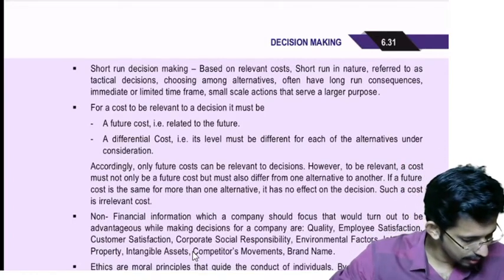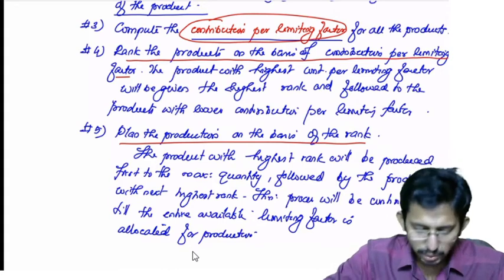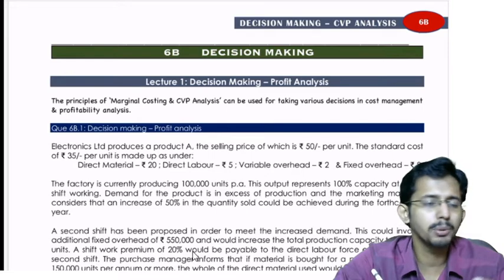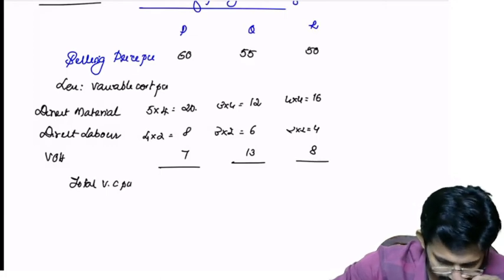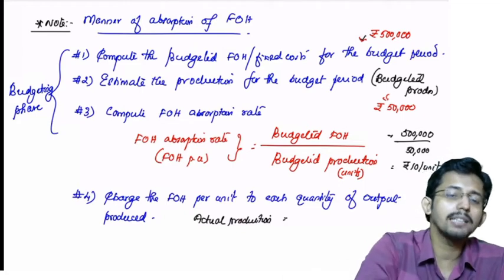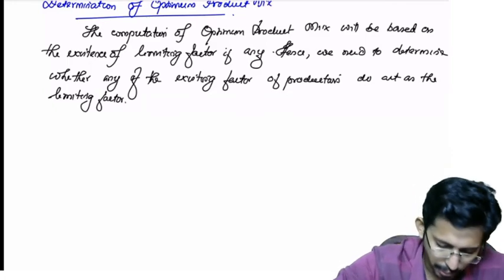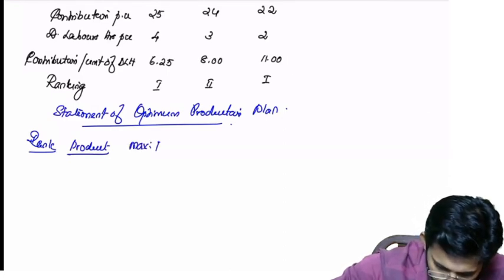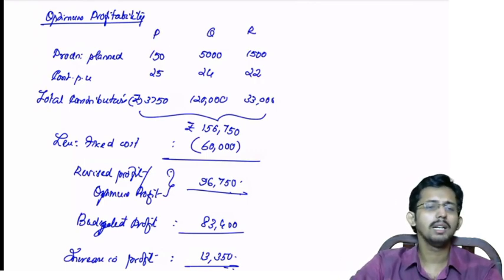Chapter 6: Decision Making (Part 9)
This is the Day 6 of the Revision Classes for the Strategic Cost Management & Performance Evaluation (SCMPE) for CA Final. In this lecture, we discuss about Chapter 6 – Decision Making.

In this chapter we discuss about –
- Marginal costing
- CVP analysis
- Decision making under Marginal Costing
- Relevant Costing
- Special situations of Decision Making

This is a Revision Classes for CA Final – SCM PE meant for May 2021 attempt. The entire classes are based on ICAI Study Material only. Students are advised to follow the classes thoroughly and make note of the concepts covered in the classes. SCMPE SCMPE REVISION